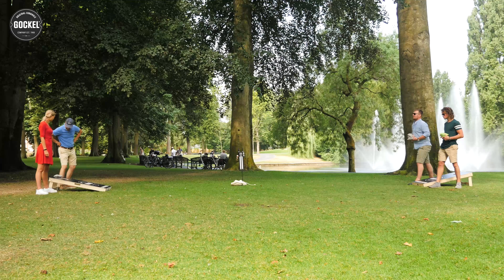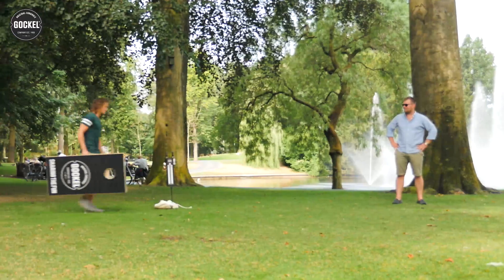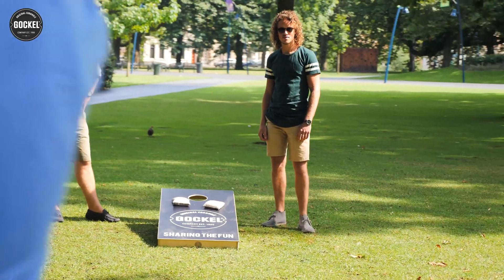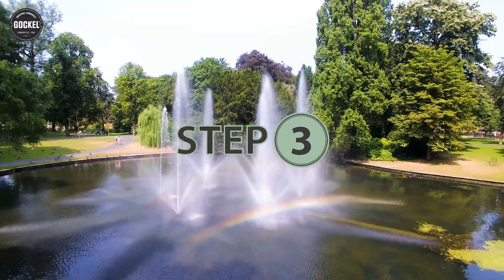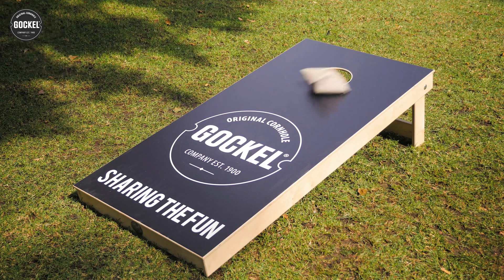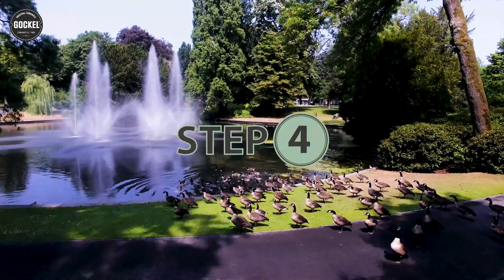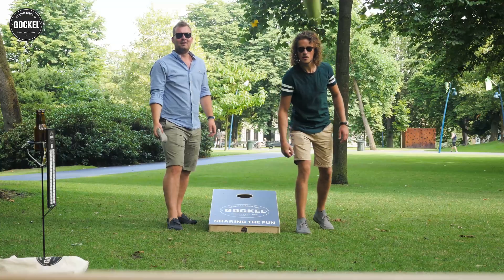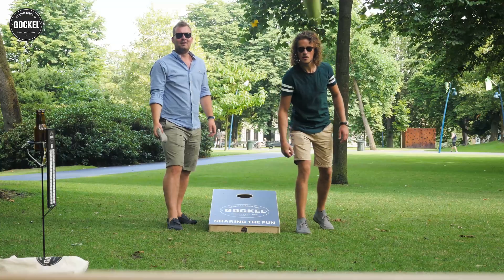How to play Cornhole: Gockel Original Cornhole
The Cornhole game is similar to "horseshoe throwing" or "darts".  Instead of heavy iron horseshoes to throw or throwing sharp point like darts, throw your "corn" filled "bags" in a "hole".

Here are some typical rules of the game. Watch out, this game may be addictive!